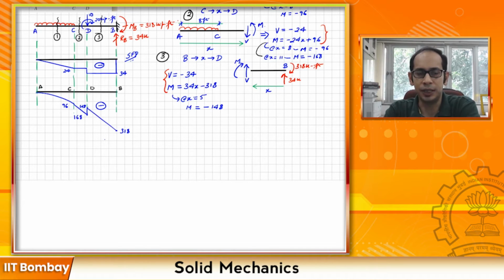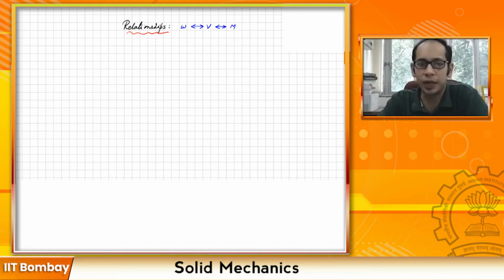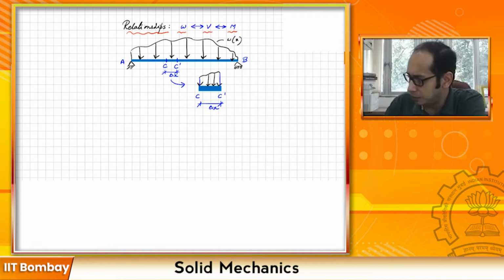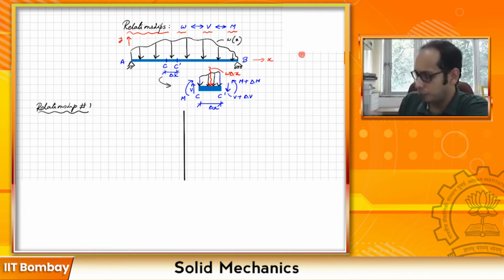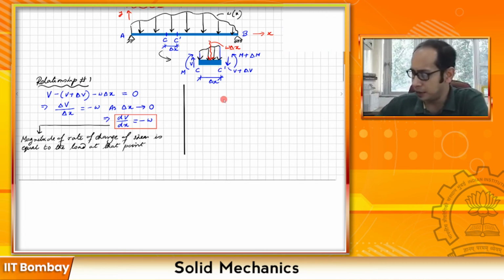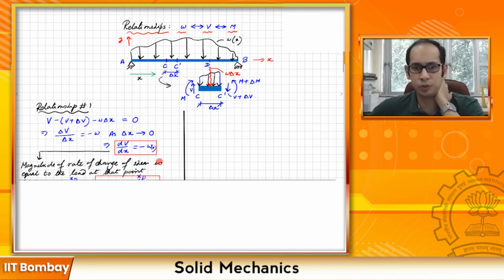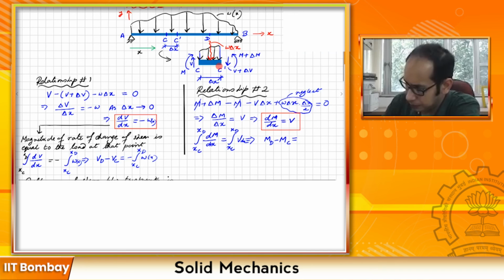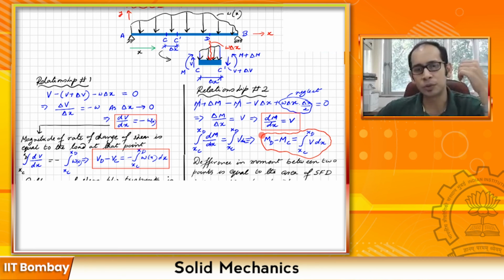Problem Example on SFD and BMD